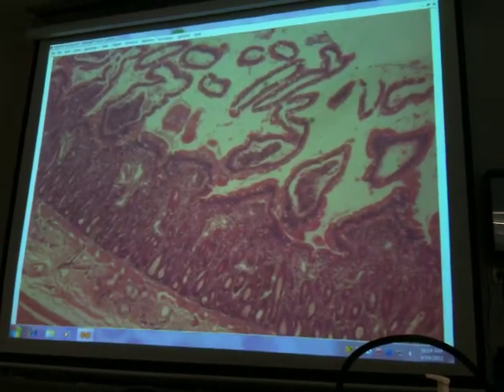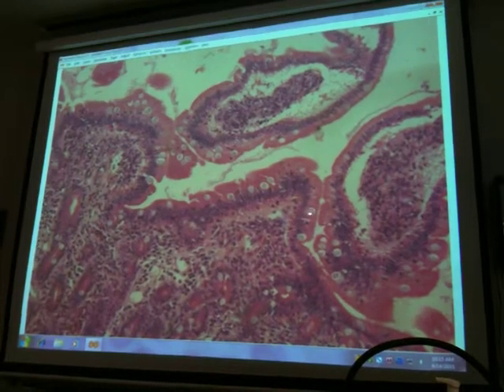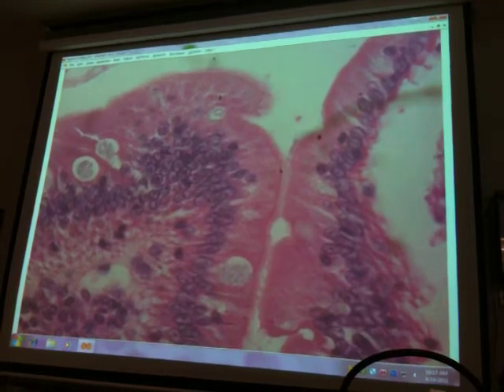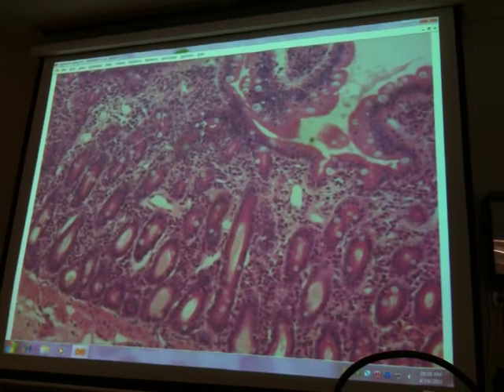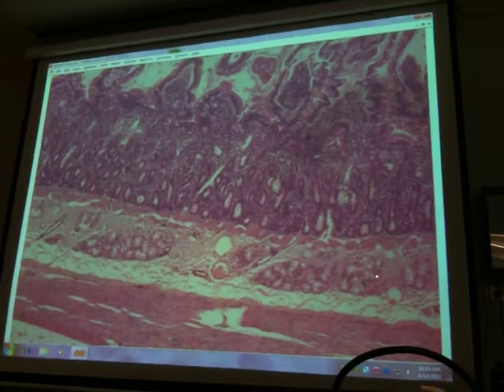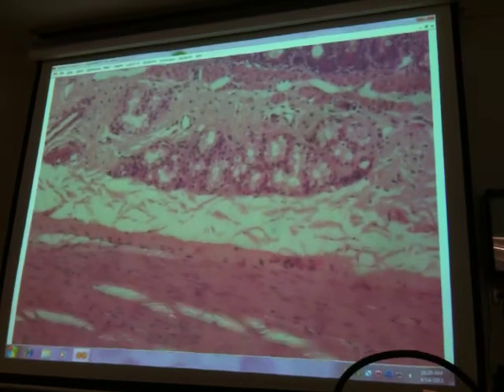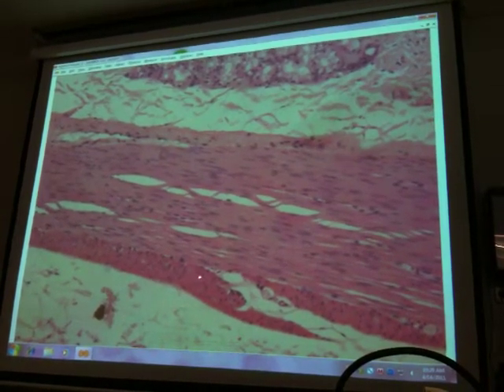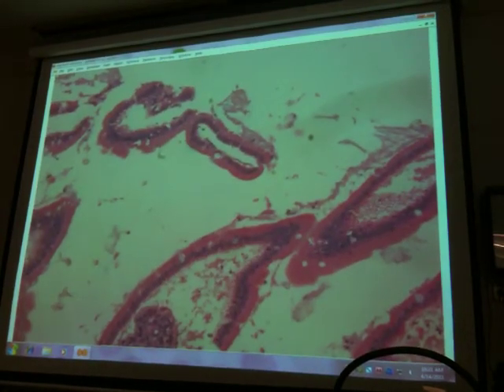Anatomy Histology GI Tract part 3